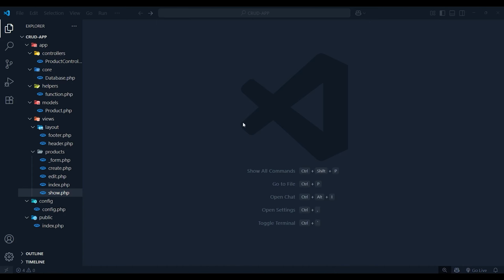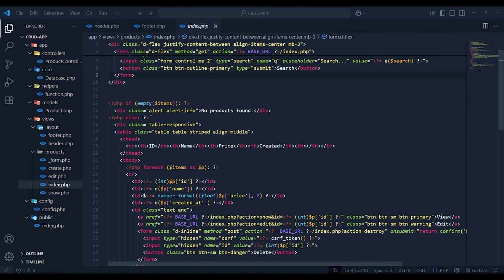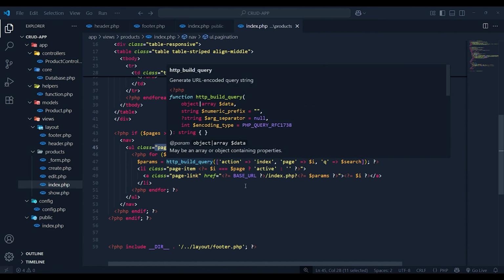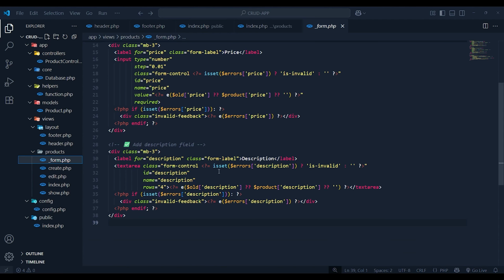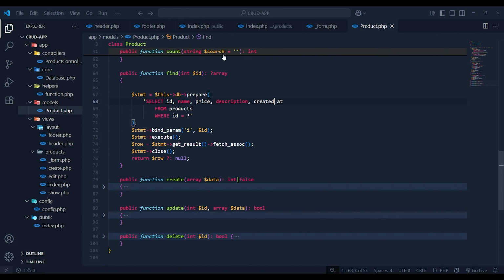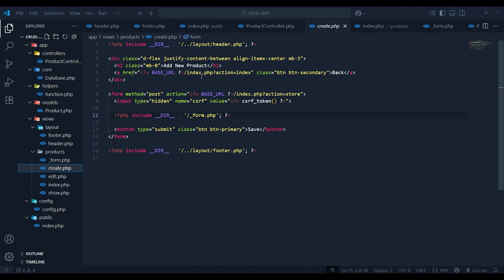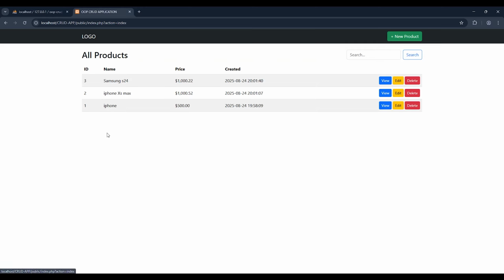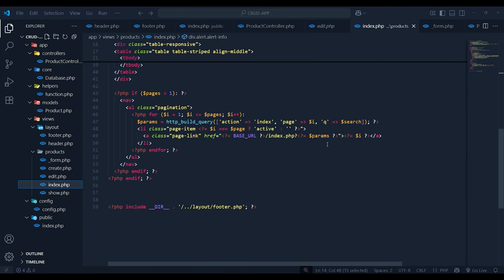PHP OOP CRUD Tutorial #5 – Final Episode Frontend Templates & Project Wrap Up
In this final episode of our PHP OOP CRUD tutorial series, we’ll connect everything together by integrating the frontend templates with our controllers and making the project fully functional.

We’ll cover:
✅ Connecting views (index, create, edit, show) with controllers
✅ Displaying dynamic data from the database
✅ Flash messages for success & error handling
✅ CSRF protection in forms
✅ Wrapping up the MVC CRUD project

By the end of this tutorial, you’ll have a fully working CRUD application in PHP OOP with MVC structure – ready to extend with more features like authentication or categories.